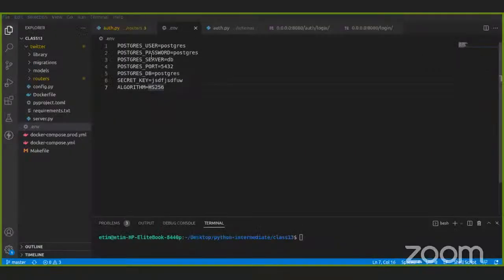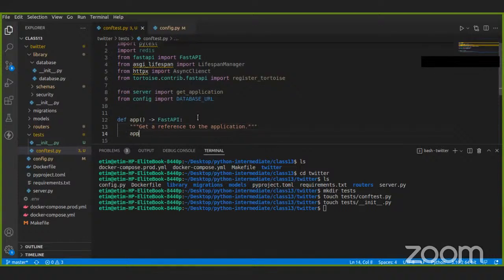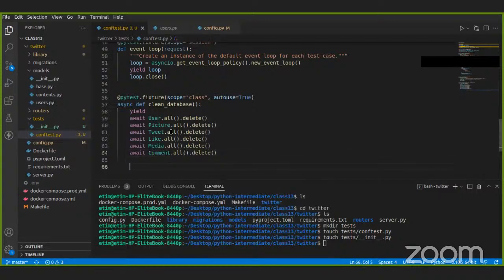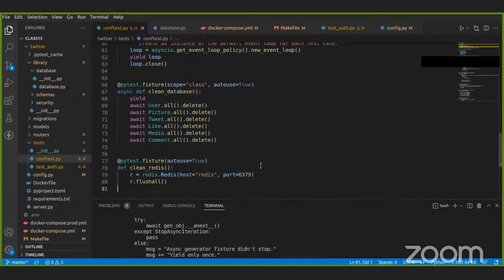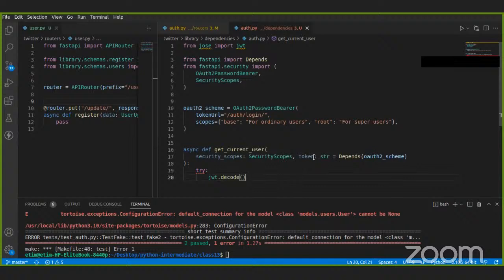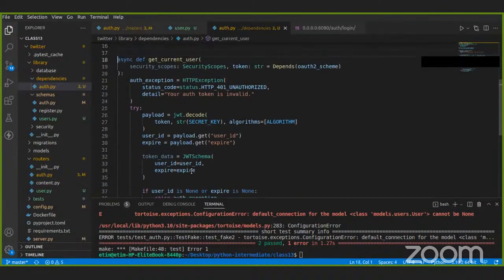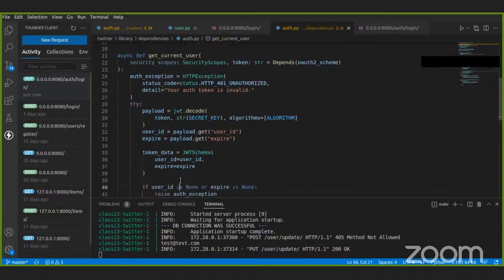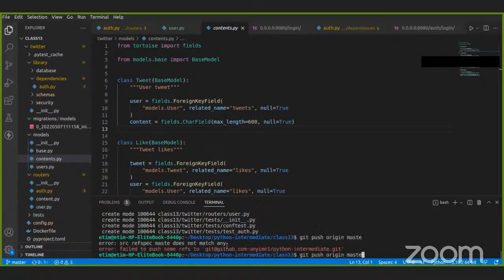Kode Camp 2.0 Intermediate Python Training 17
Project 1 -  Profile Updates and delete.